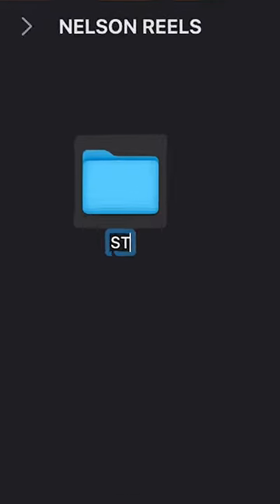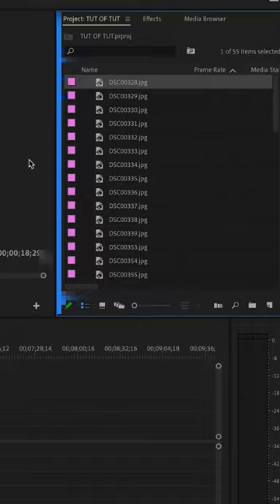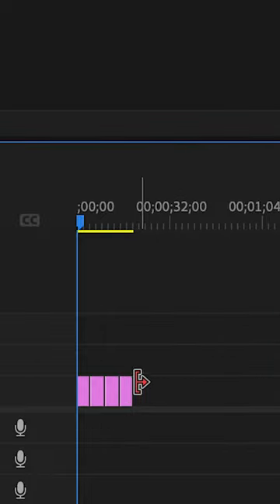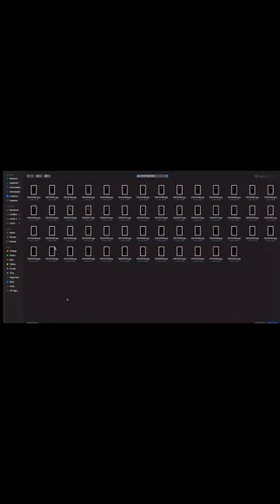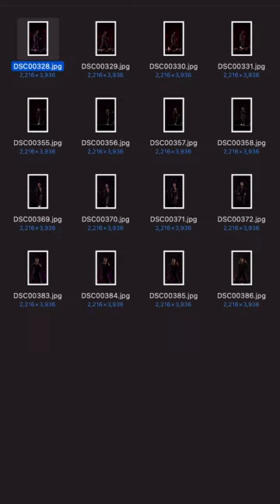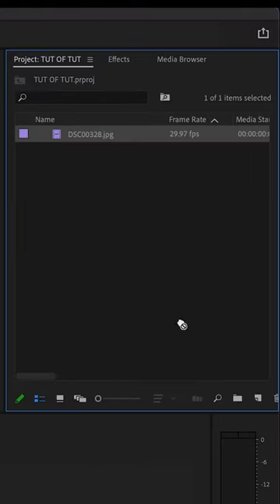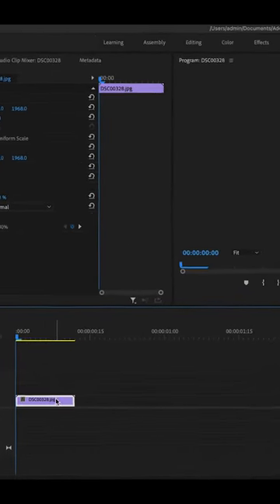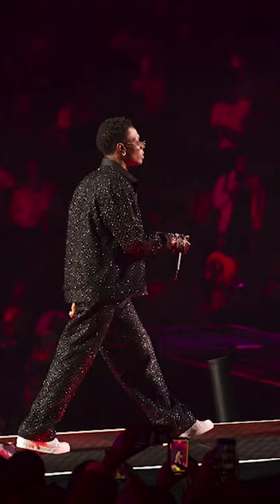HOW TO CREATE BURST PHOTO ANIMATION IN PREMIERE PRO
I use this effect all the time in my videos, hopefully it helps you in yours too.